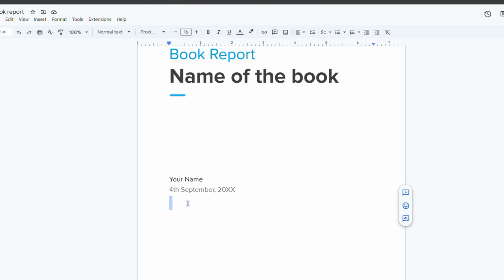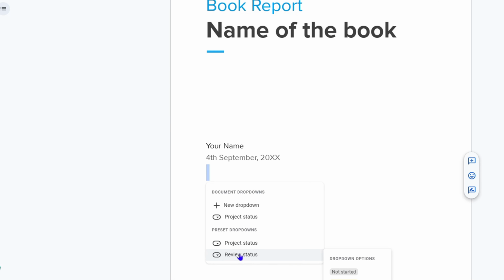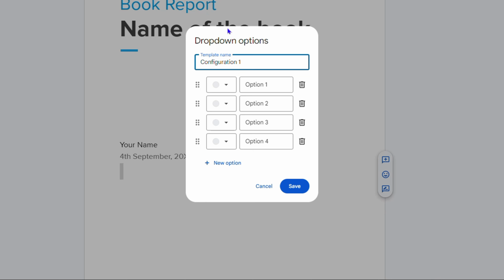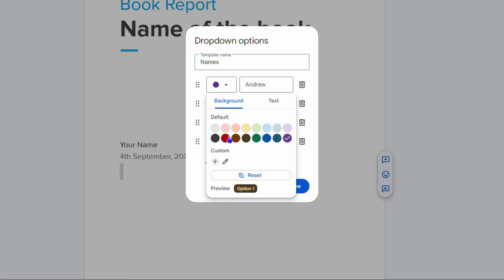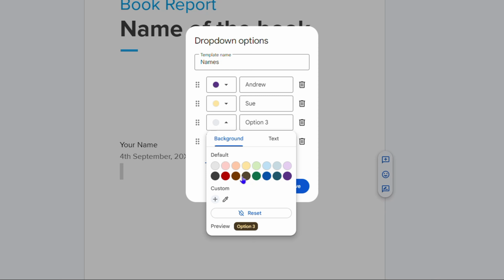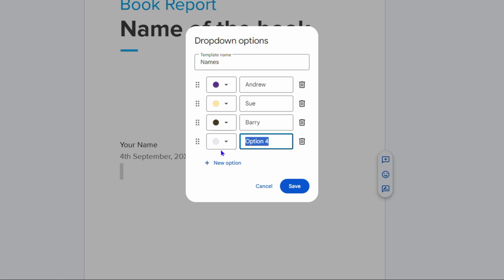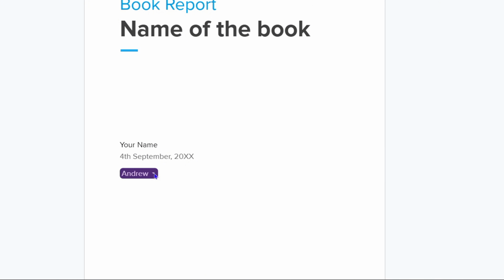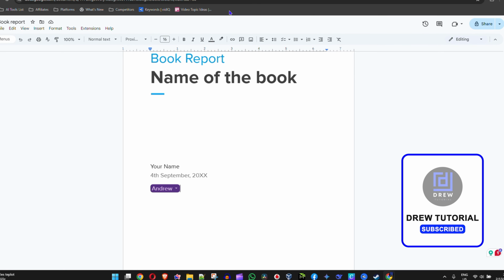How to Create a Dropdown List in Google Docs EASILY!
Learn how to create a dropdown list in Google Docs with ease! In this tutorial, we'll show you a step-by-step guide on how to add a dropdown list to your Google Doc. Whether you're creating a survey, a form, or just want to add some interactive elements to your document, this video will walk you through the process. With our easy-to-follow instructions, you'll be creating dropdown lists in no time!